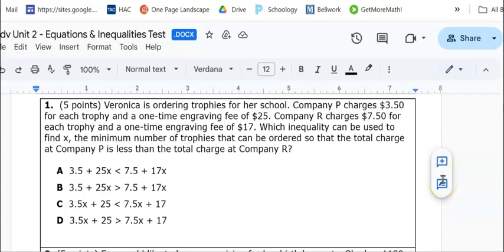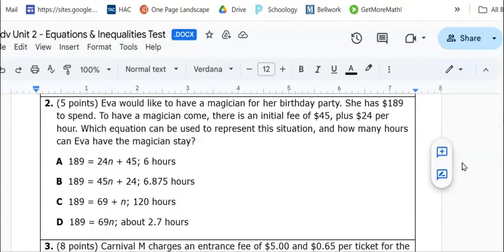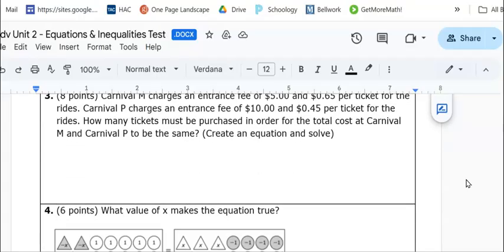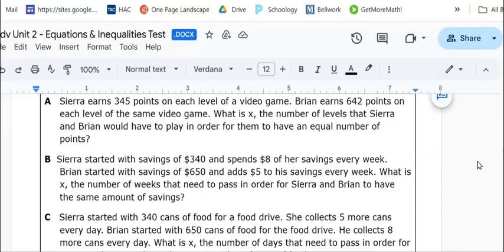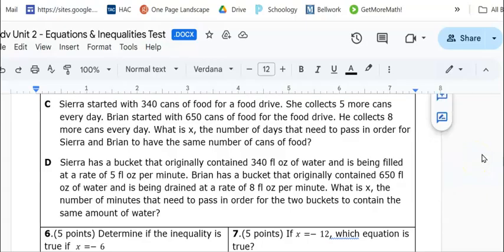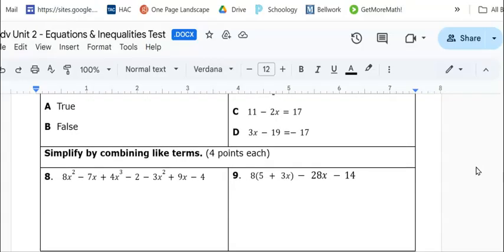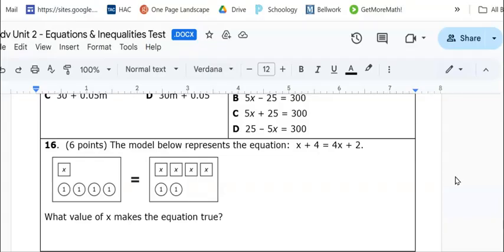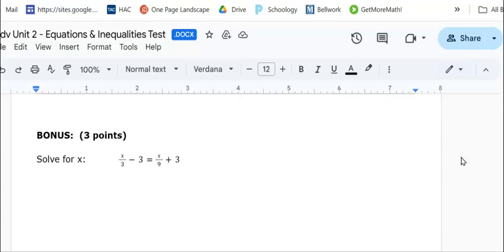Unit 2 Test